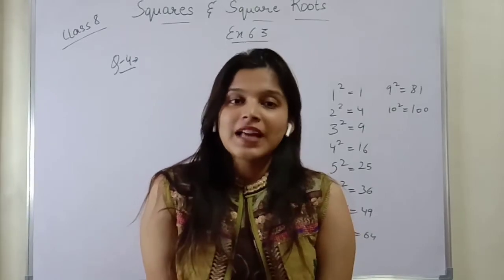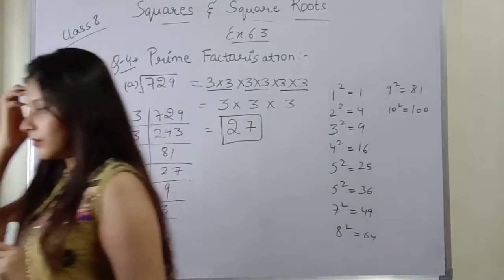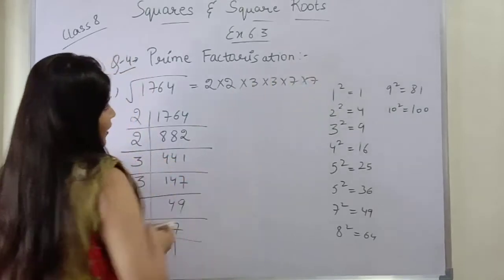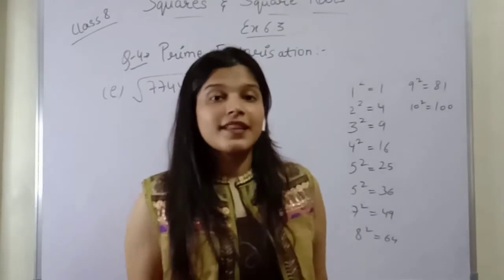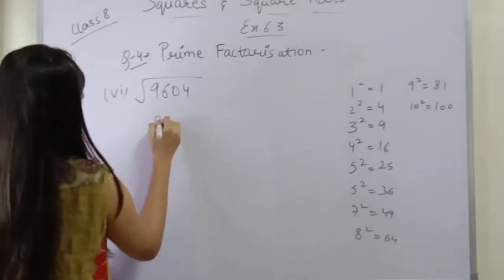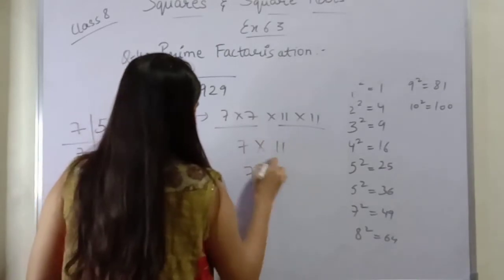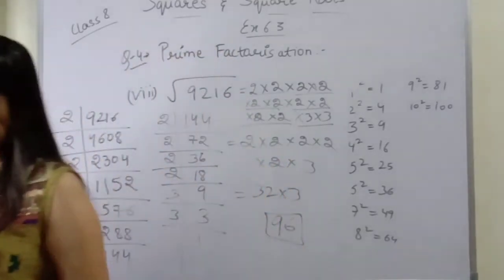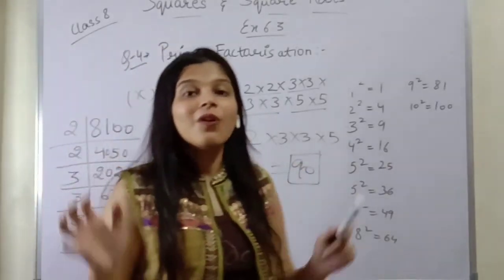solving "Square & square root" class 8 math ncert by Rashi goyal